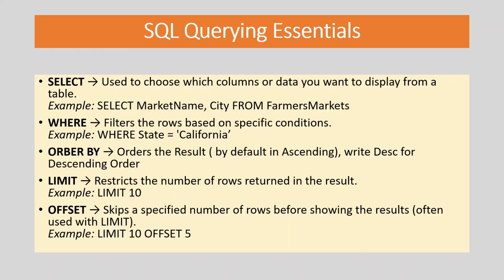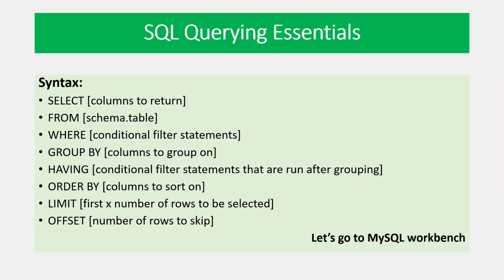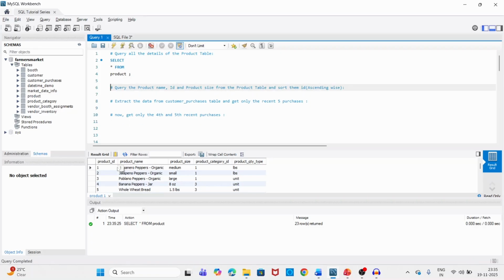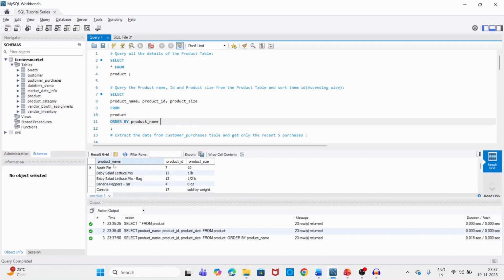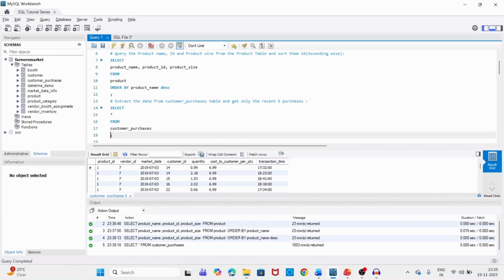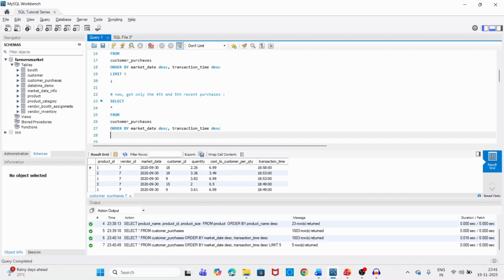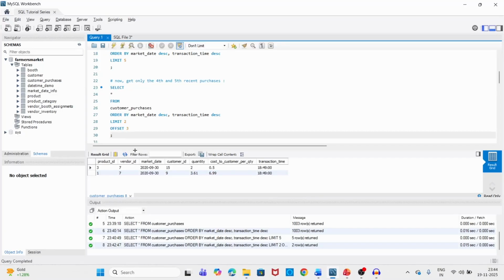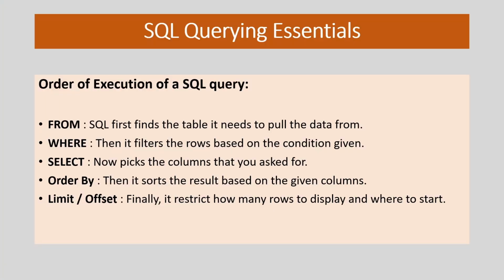Mastering the SQL SELECT Statement: ORDER BY, LIMIT, and OFFSET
Master the Basics of Data Retrieval! 📊 In Part 3 of our SQL Tutorial Series, we are finally writing code. We’ll be using our Farmers Market Dataset to learn how to pull specific information, organize it, and manage large results using SELECT, ORDER BY, LIMIT, and OFFSET.

By the end of this video, you’ll be able to answer questions like: "Who are our top 5 most expensive vendors?" or "What are the first 10 products in our inventory?"

🔑 What You Will Learn:
The SELECT Statement: The foundation of every query. Learn how to pick specific columns or use * to see everything.

ORDER BY: How to sort your data alphabetically (A-Z) or numerically (High-Low) using ASC and DESC.

LIMIT: How to keep your results clean by only showing the top rows.

OFFSET: The secret to "pagination"—how to skip the first few rows to find exactly what you need.

 - Introduction to Querying
- The Anatomy of a SELECT Statement
- Sorting Data with ORDER BY (Ascending vs. Descending)
- Using LIMIT to truncate results
- Deep Dive: How OFFSET works with LIMIT
- Practice Challenge: Finding the "Next 5" items
- Summary & What's Next

📥 Resources:
Dataset Used: Farmers Market Dataset
To download and to learn how to import the dataset into the MySQL Workbench, click the video

🚀 Why These Functions Matter:
In the real world, databases have millions of rows. You can't look at them all at once!

ORDER BY helps you find the "Best" or "Worst" of something.

LIMIT and OFFSET are how websites (like Google or Amazon) show you "Page 1, Page 2, Page 3" of search results.

👨‍💻 About Data Guy:
On this channel, I simplify complex data engineering and data analysis concepts. Whether you are a student or a professional, I’m here to help you master the world of data.

📚 Catch Up on the SQL Tutorial Series:
If you are new here, make sure to watch the previous videos in order to follow along with the Farmers Market Dataset: